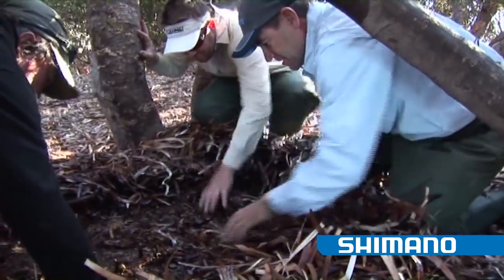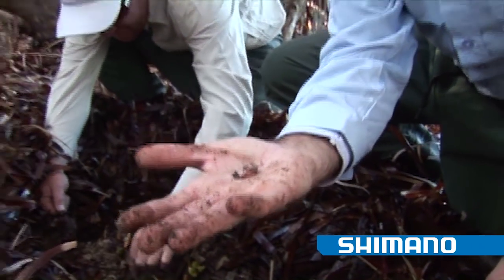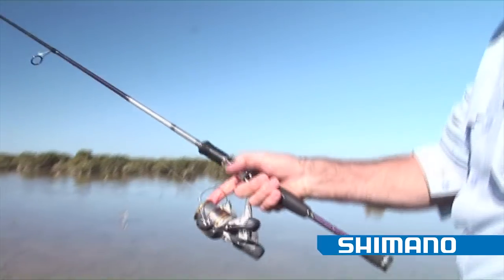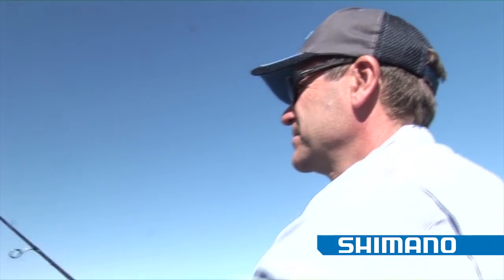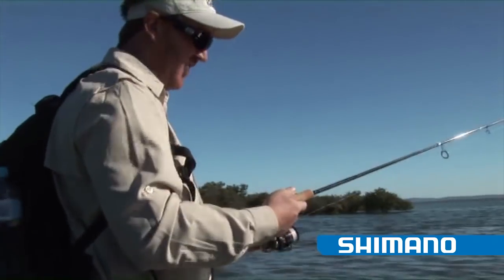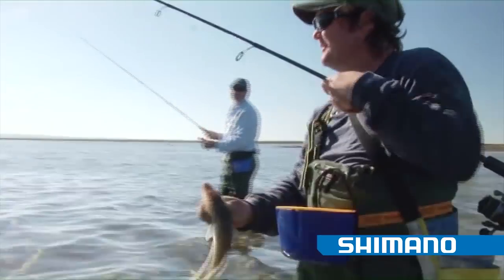Catching Yellowfin Whiting "Part 1" - SHIMANO FISHING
Ian "Barra" Miller and Chris Cleaver head to S.A where in part 1 of this video go catch Yellowfin Whiting. They go catch bait first, however Chris decides to try catching them with Squidgy soft plastics, which he is told by the local there that it's going to be hard. Will Chris be able to catch them or will he use the gun-bait that is almost guarantee you a Yellowfin Whiting.

Never before released footage from 2011.